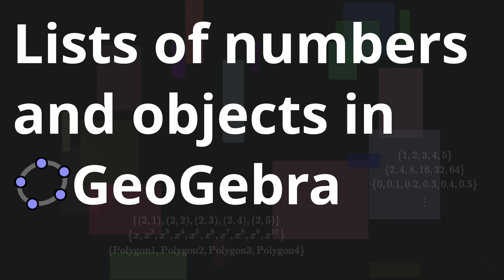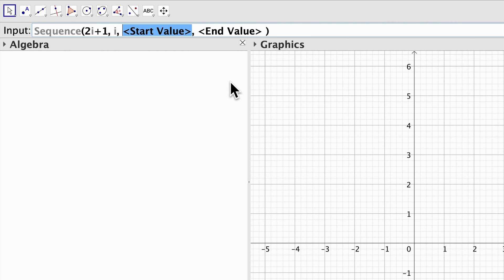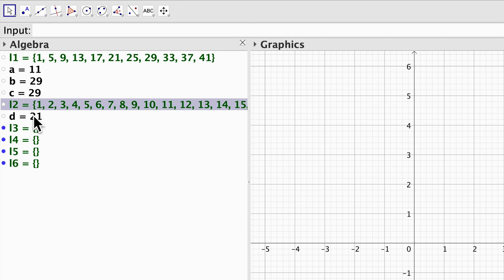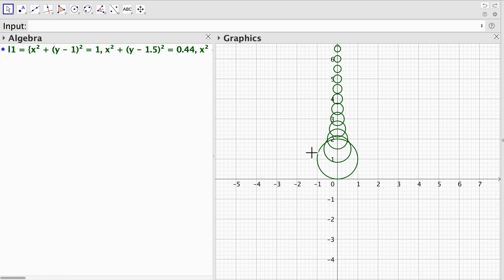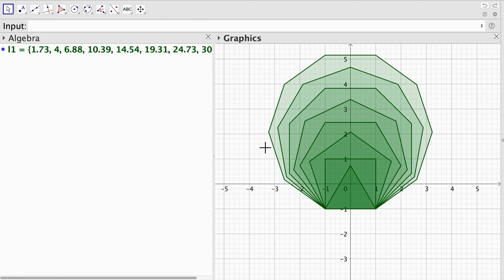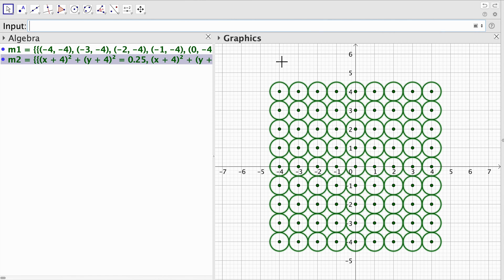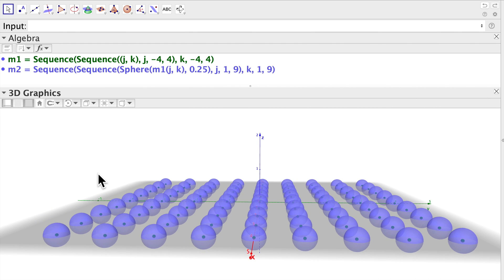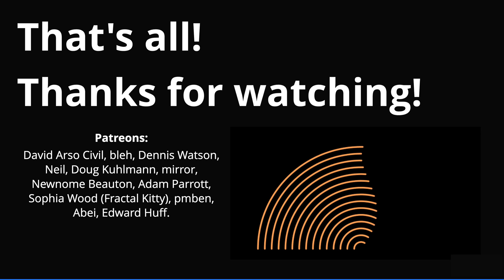The Sequence command in GeoGebra | Lists of numbers and objects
In this video I show you how work with lists of numbers and objects in geogebra using the built-in "Sequence command".

0:00 Intro
Sequences of numbers:
0:53 Example 1: Basic list {1,2,3,4,5} and using the command sequence.
2:06 Example 2: Sequences of numbers defined with an expression and operations with lists.
Sequences of objects:
5:49 Example 3:  Points and Circles.
7:51 Example 4: Functions.
9:45 Example 5: Polygons.
10:47 Example 6a: 2D array of points and circles.
13:05 Example 6b: 2D array of points and circles in 3D graphics view.
15:45 Example 7: 3D array of points and spheres in the 3D graphics view.
17:22 Final comments.

If you make some cool constructions, share them with me on twitter @jcponcemath

Music Credits 🎵
"Dreams" by Benjamin Tissot

∞ Thanks to my Patreons:
David Arso Civil, bleh, Dennis Watson, Neil, Doug Kuhlmann, mirror, Newnome Beauton, Adam Parrott, Sophia Wood (Fractal Kitty), pmben, Abei, Edward Huff.